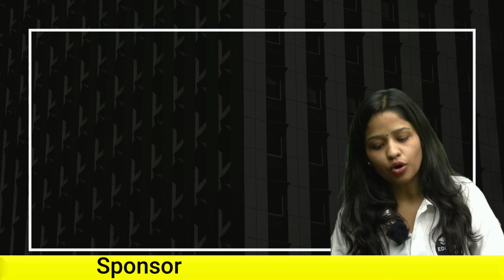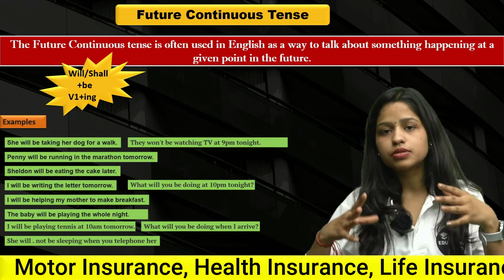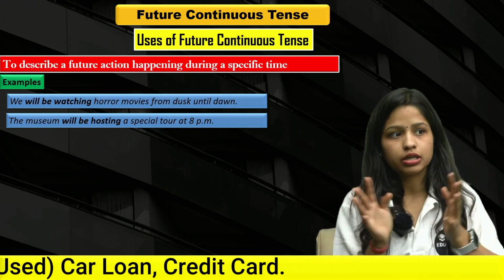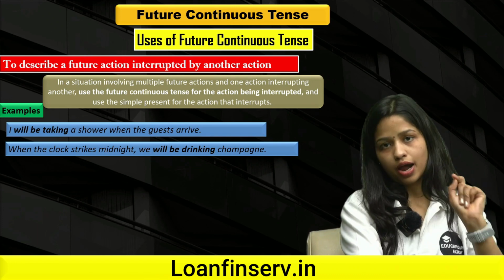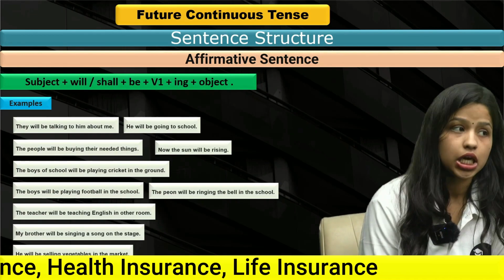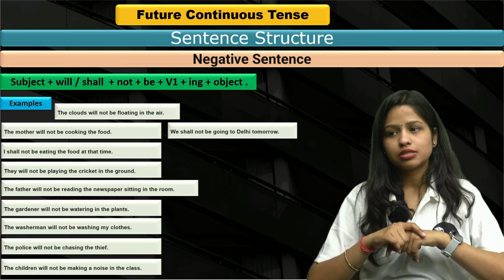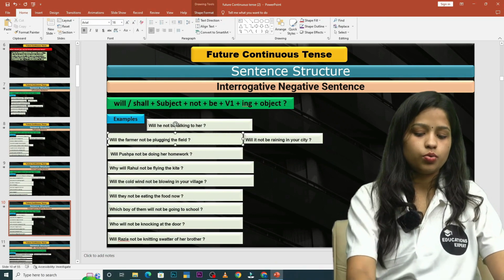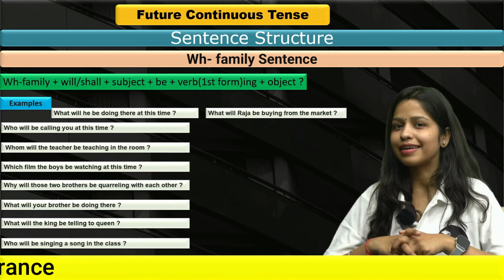Class-10 - Advance Spoken English Tense